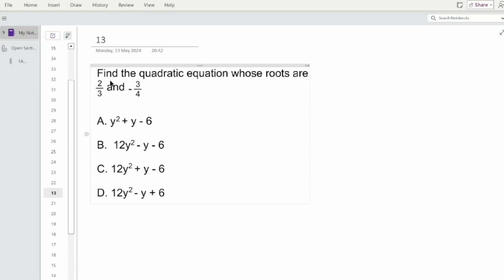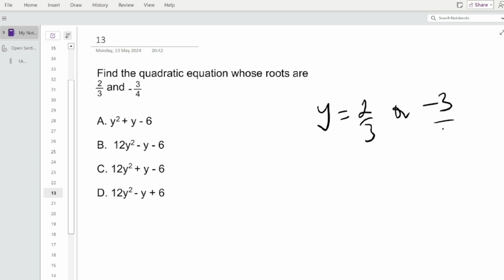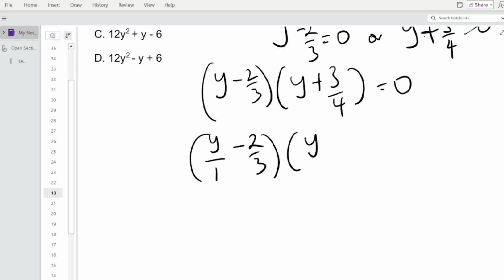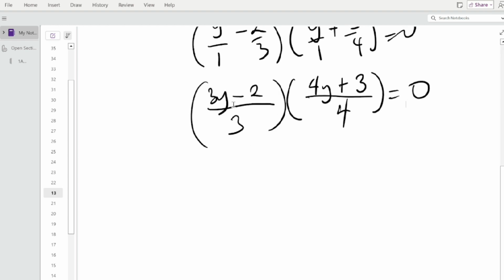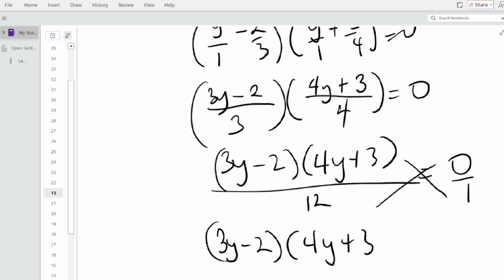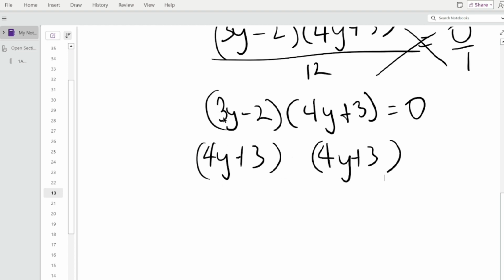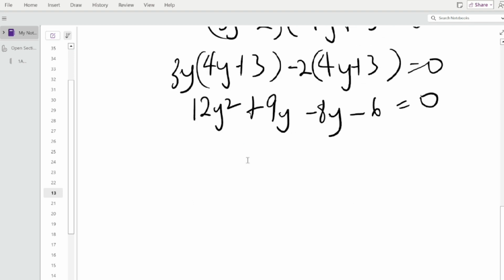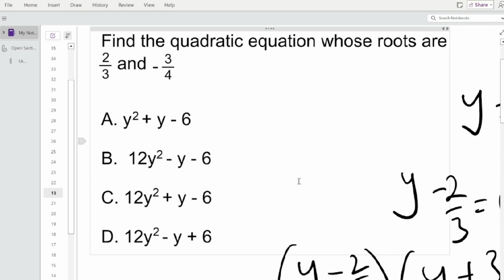13. WAEC 2023 MATHS PAPER 1 OBJ: QUADRATIC EQUATION; Using the ROOTS to Derive the QUADRATIC EQU.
Find the quadratic equation whose roots are 3/4 and -2/3

A. y2 + y - 6 B. 12y2 - y - 6 C. 12y2 + y - 6
D. 12y2 - y + 6